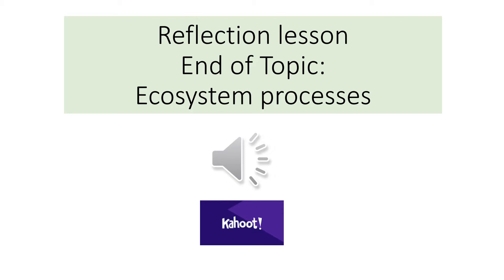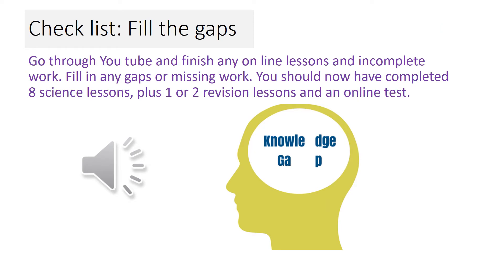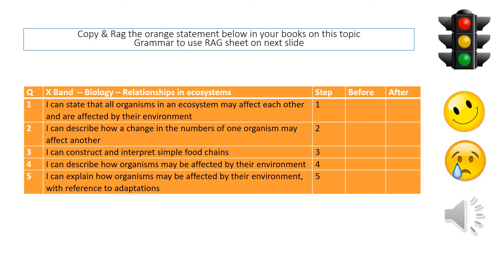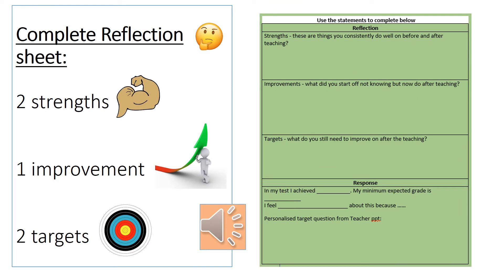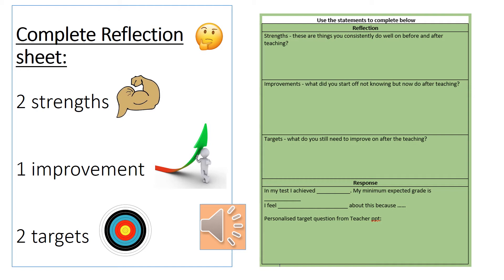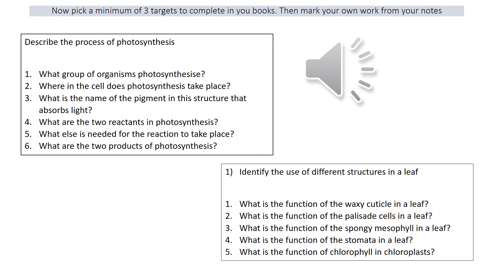Knole Academy | Science | KN & EM Lesson 24 Year 8 | Week 6 | Reflection & Targets Ecosystems